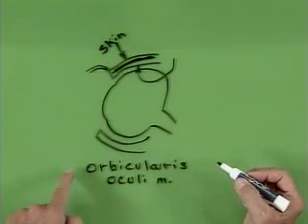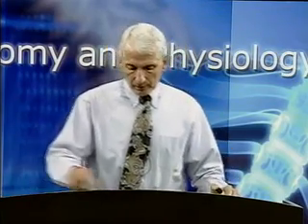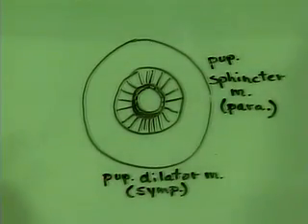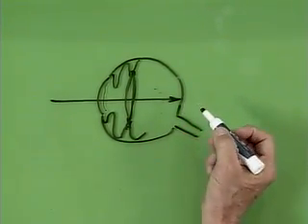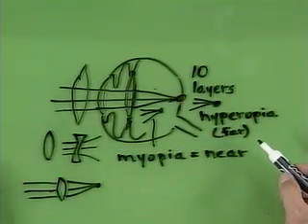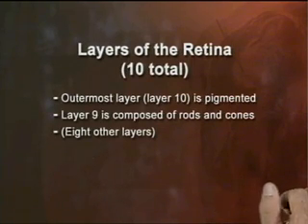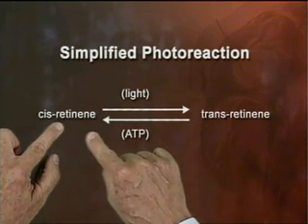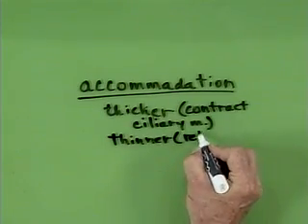Anatomy & physiology intro 22